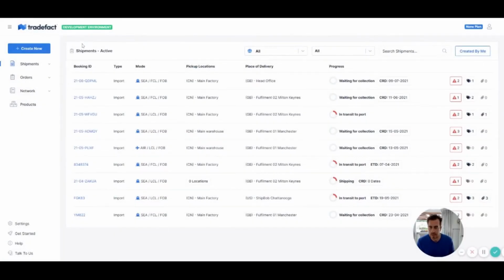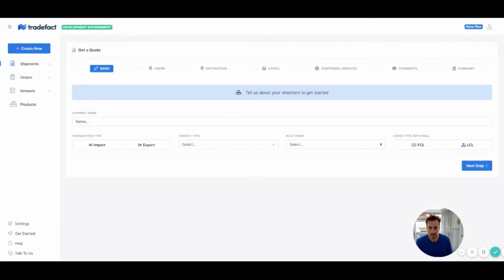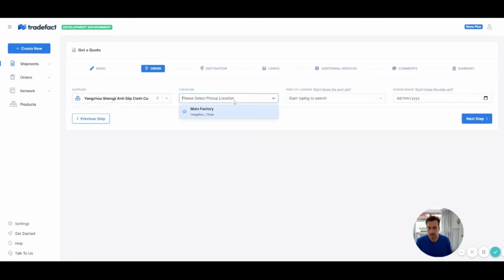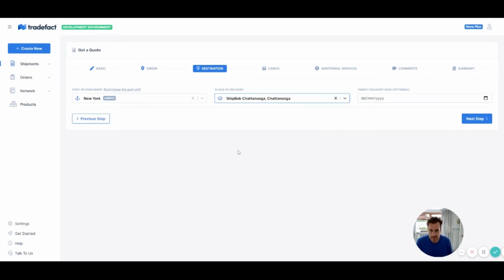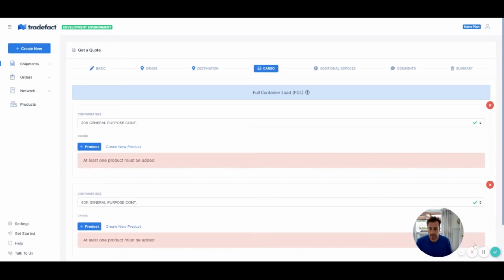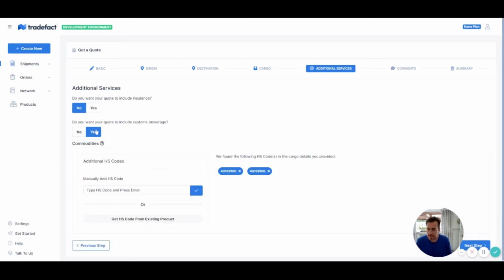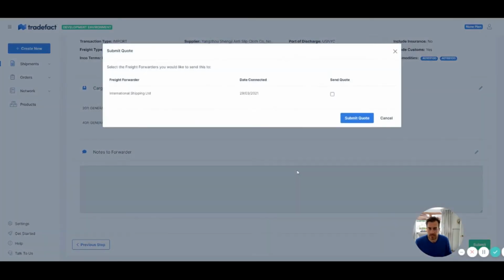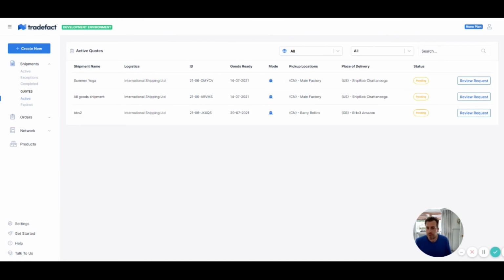Tradefact - Requesting a Shipping Quote